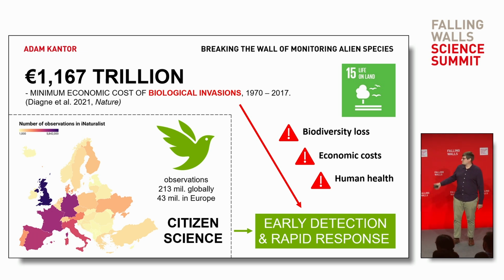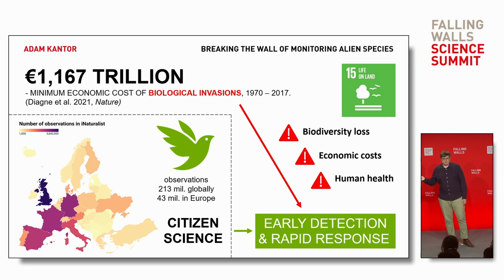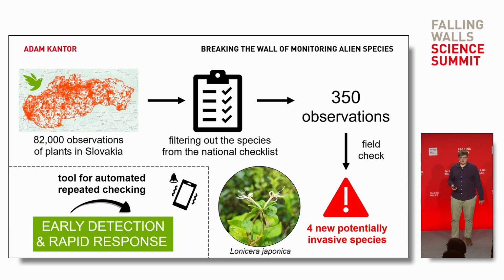Adam Kantor: Breaking the Wall of Monitoring Alien Species | Science Summit 2024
On 7 November 2024, Adam Kantor presented his project, "Breaking the Wall of Monitoring Alien Species," at the Falling Walls Lab Finale during the Falling Walls Science Summit 2024 in Berlin.

Adam addresses the critical need to monitor early-phase invasions of alien species at a regional level to prevent damage to natural habitats. His solution leverages citizen science data by developing a simple tool that automatically compares observations with local species checklists. If a species has not been recorded in the region, the tool notifies scientists, enabling timely intervention to manage potential invasions.